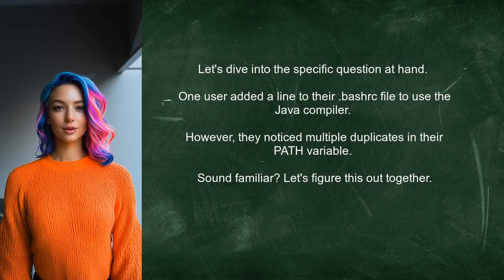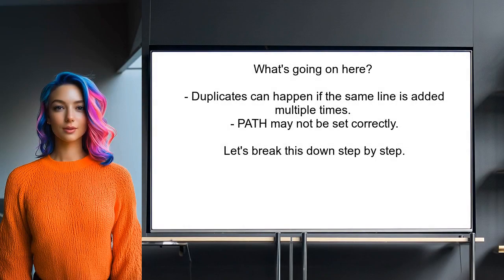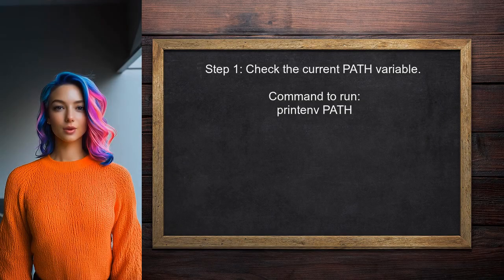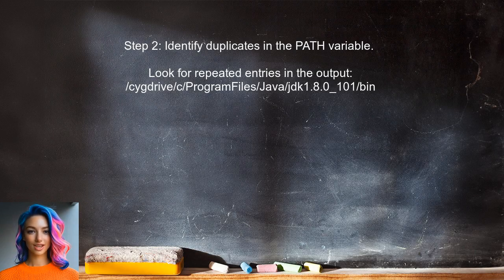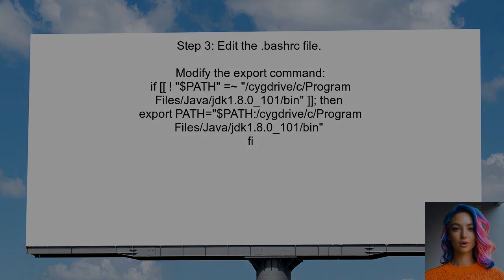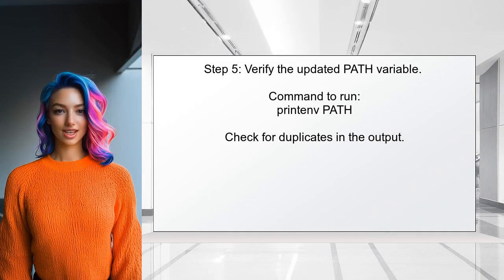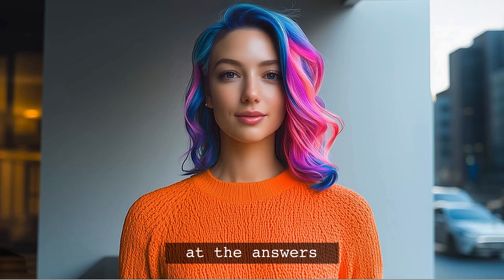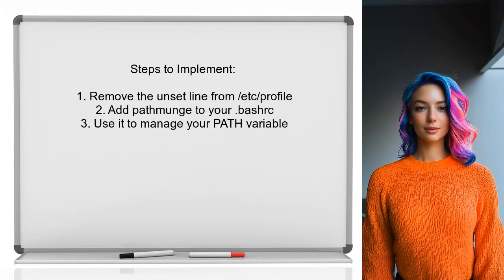How to Remove Duplicates from Your PATH Variable in Windows and Linux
In this video, we'll guide you through the essential steps to clean up your PATH variable on both Windows and Linux systems. Having duplicate entries in your PATH can lead to confusion and inefficiencies when executing commands. Join us as we explore simple methods to identify and remove these duplicates, ensuring your system runs smoothly and efficiently. Whether you're a beginner or an experienced user, this tutorial will help you optimize your environment for better performance.

Today's Topic: How to Remove Duplicates from Your PATH Variable in Windows and Linux

Related to